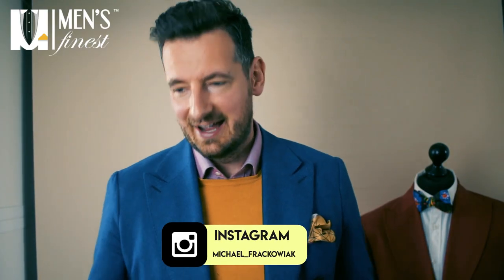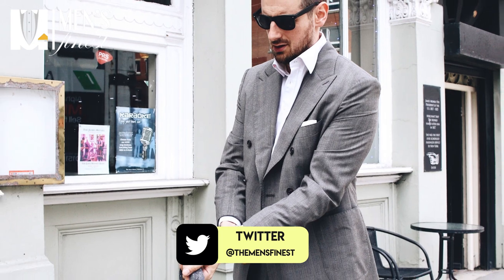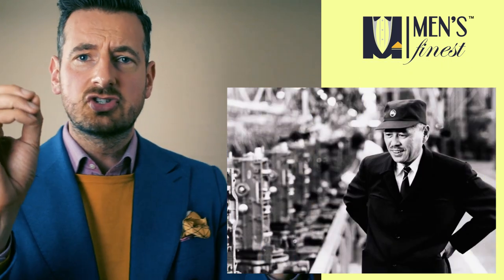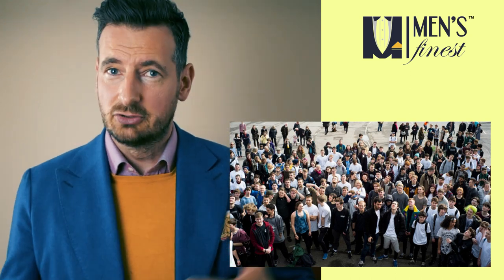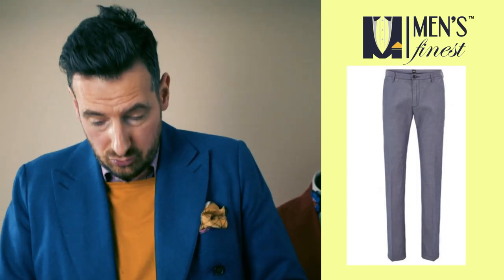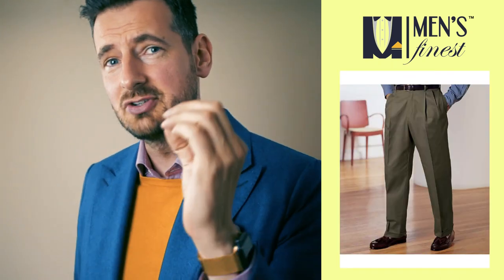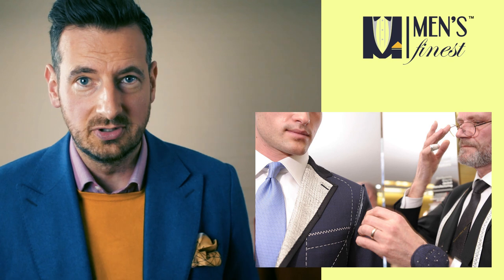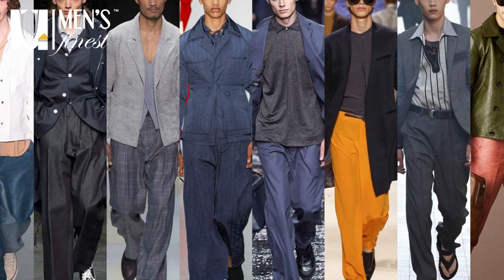The Secret Behind Baggy American Suits! 👔 Men's Fashion & Style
Today, Michael will cover why American Suits are baggy and unfit along with what history had to do with this change between American and British suits! Watch till the end to discover some history of american style!
❗Remember to let us now what you think in Comments❗
Enjoy the video and leave a 👍❗